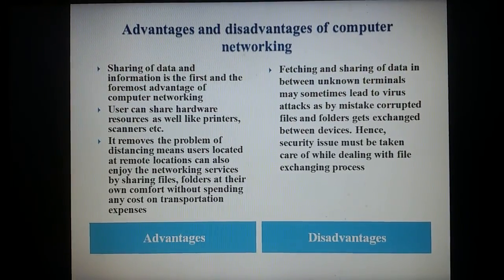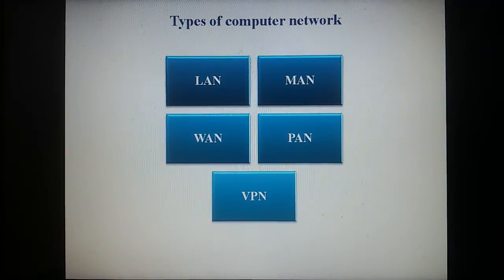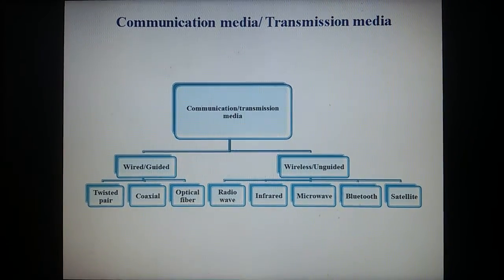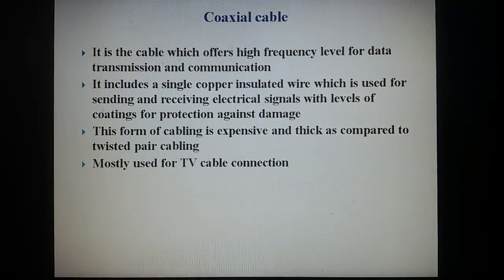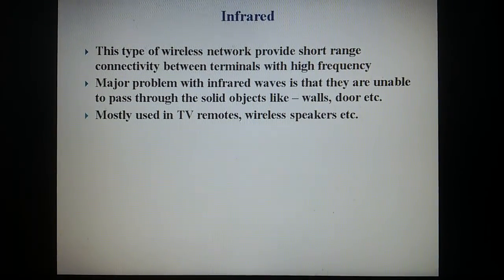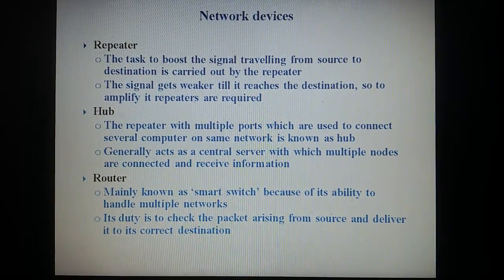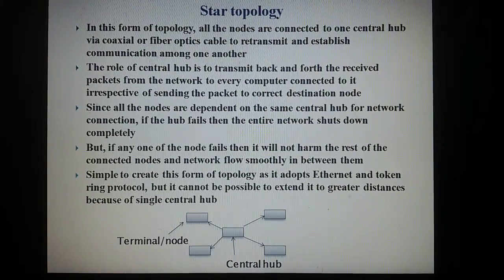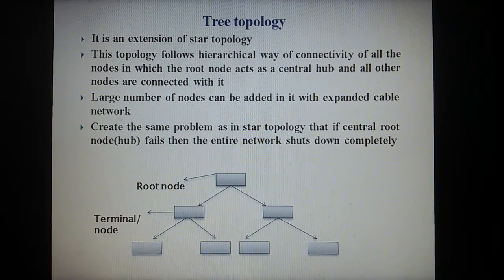Computer networking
Hi viewers!
Enhance your knowledge about computer networking concept by watching this video. This video includes information about  network types  (LAN, MAN, WAN, PAN) , network devices  (gateway, router, repeater and many more ), types of communication media  (wired and wireless ), network topologies  (bus, star, ring, mesh, tree ).